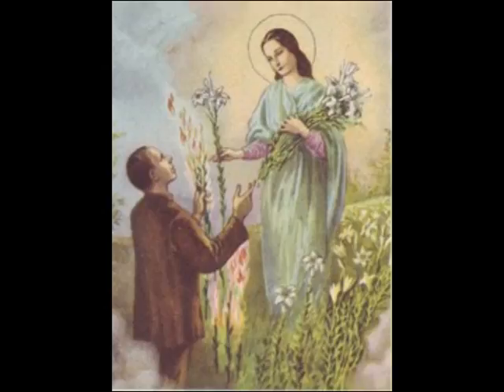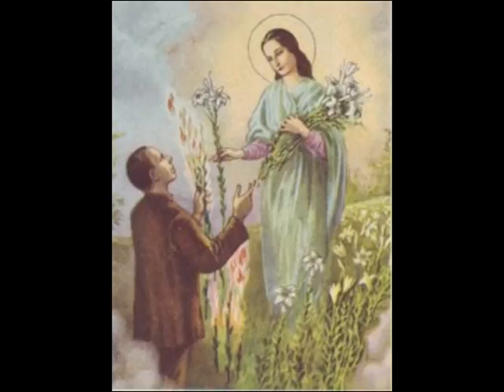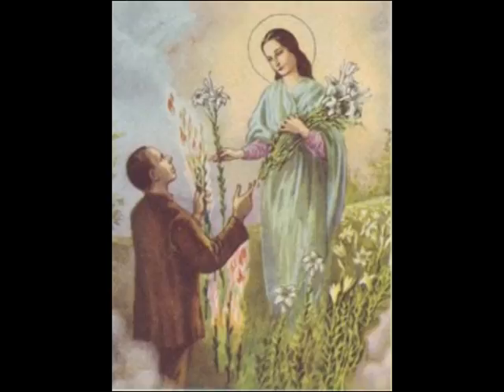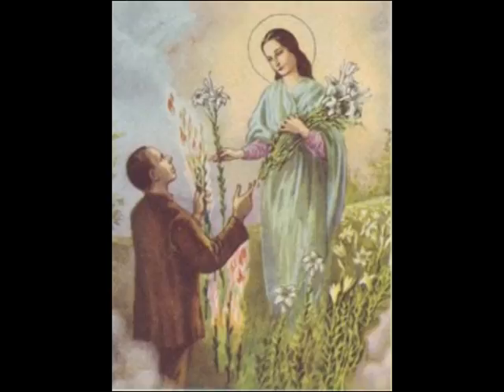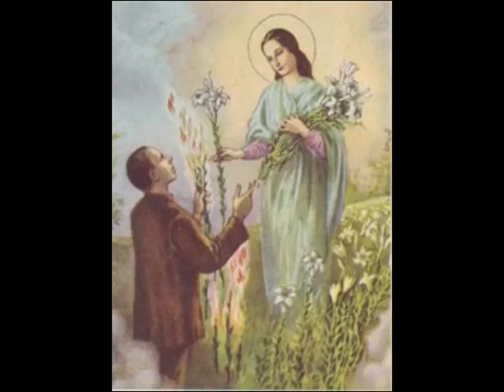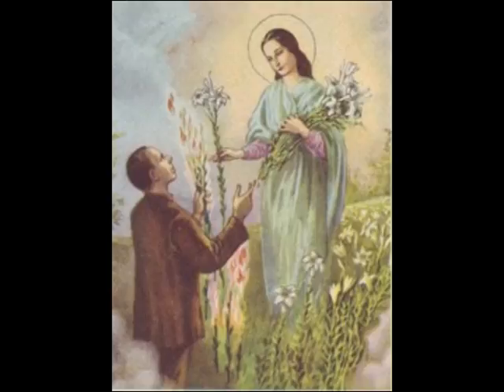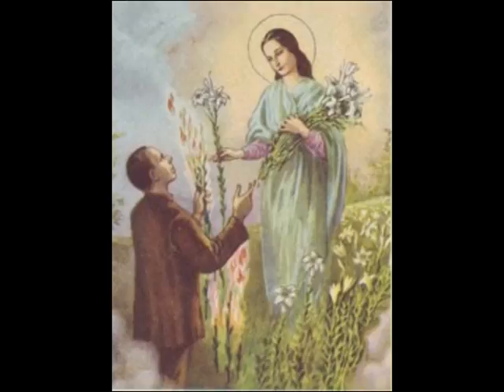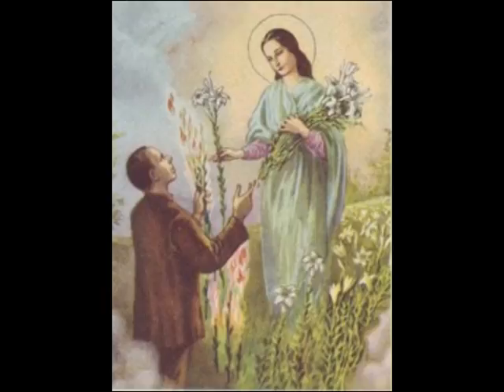St Maria Goretti Angel of Purity Fr Martin Stepanich